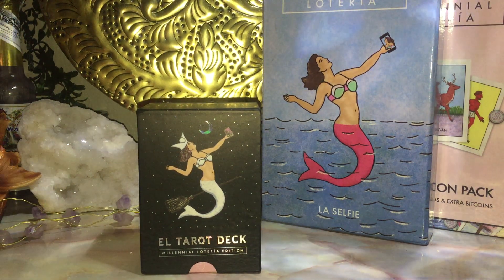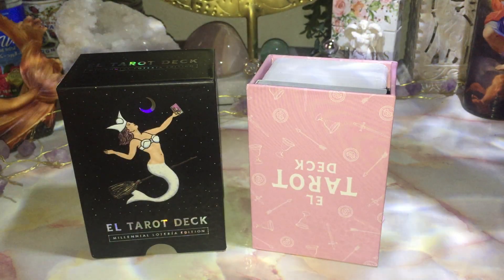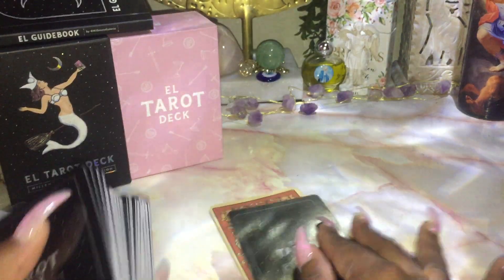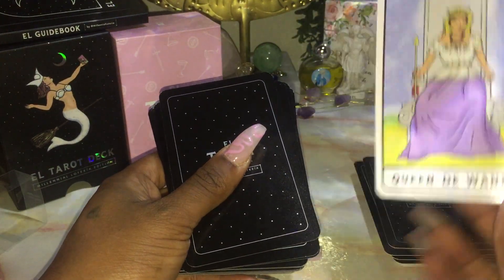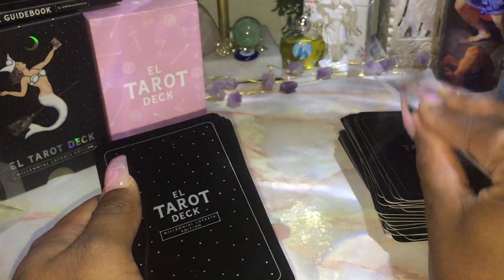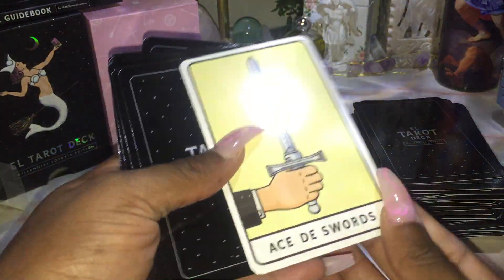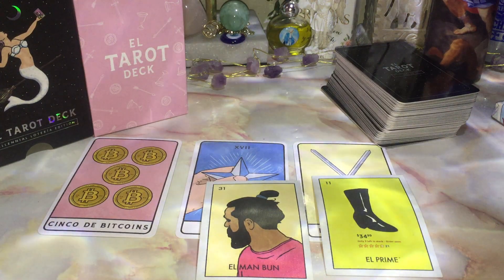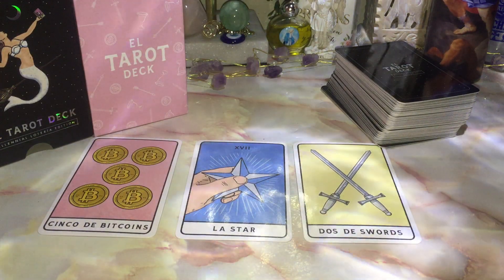El Tarot Deck Millennial Loteria Edition | Deck Review, Unboxing + Reading ✨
Greetings!
If you’re a loteria fan and a tarot fan here’s the deck of your dreams !
This video is unsponsored as I bought this deck out of my own wallet.
I’m excited to review this deck that I’ve anticipated on receiving.
Enjoy as I review El Tarot Deck Loteria  Millennial Edition and watch me butcher Spanish 😂

Intro: 0:00
Unboxing: 2:02
Reading: 14:00
Overall rating: 19:26